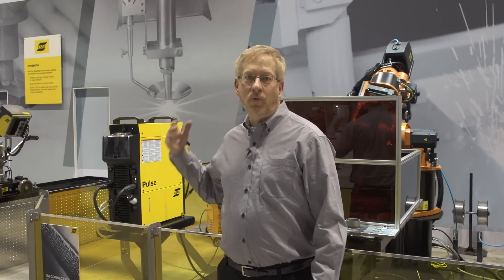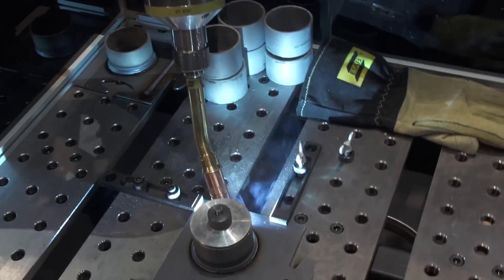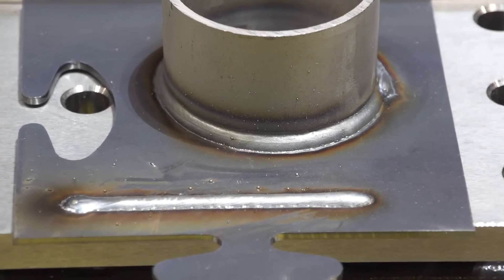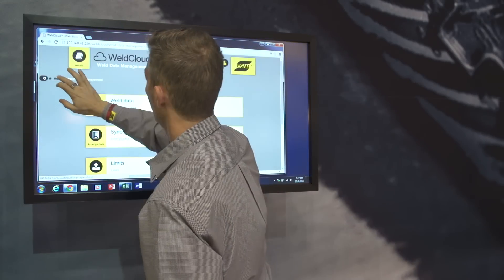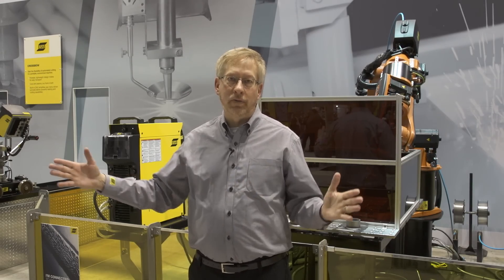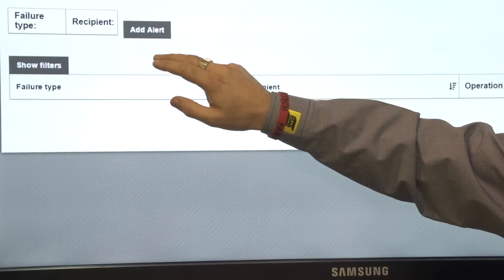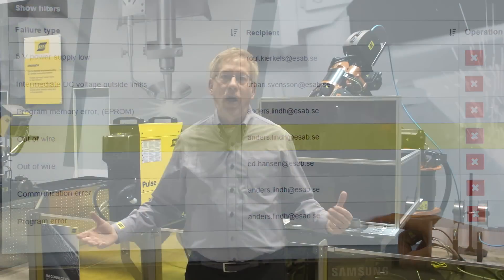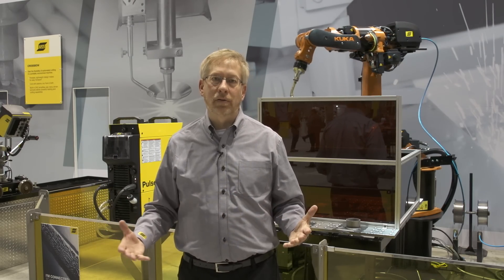ESAB Introduces Aristo 4000iR and 5000iR Systems - FABTECH 2015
ESAB's Aristo MIG 4000iR and 5000iR offer improved performance and are enhanced with ESAB's new exclusive WeldCloud technology. Product manager Ed Hansen gives an overview of the equipment at FABTECH 2015.